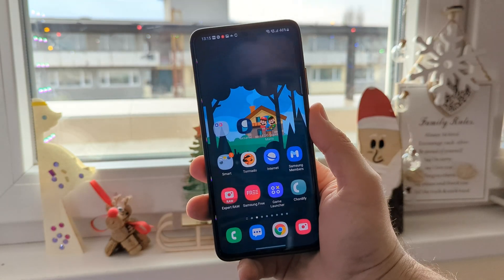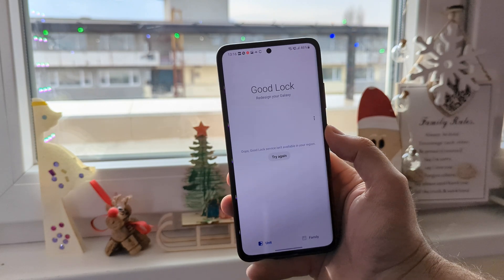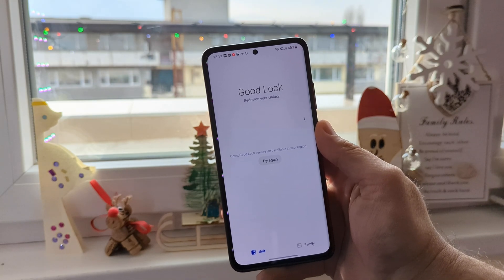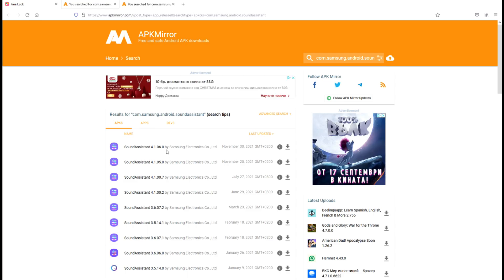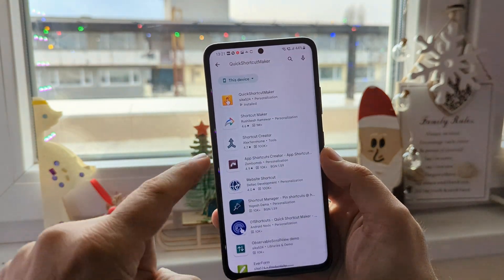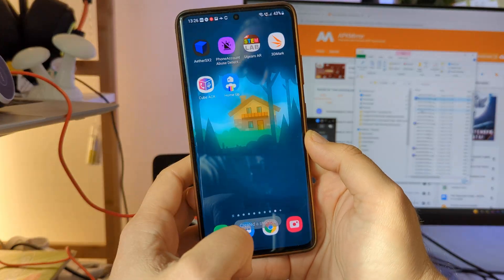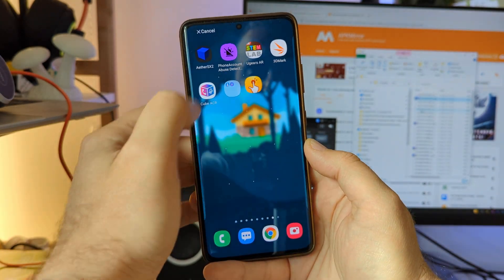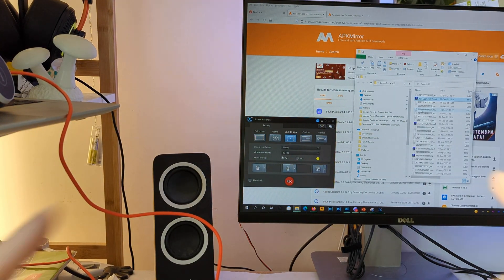Samsung Good Lock 2022 - HOW TO get it working EVERYWHERE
Samsung`s Good Lock is one of the best customization tools available - and it is the secret weapon turning Samsung`s One UI into one of the most advanced mobile operating systems!

Yet due to several reasons Samsung restricts the use of Good Lock in some countries making it geo restricted!

What a bummer!

But... with this very simple and easy TRICK you can get your favorite Samsung Good Lock modules wherever you are from!

So do not wait but download your modules now!

Now watch the video and you are fully set!

Let`s check them all together!